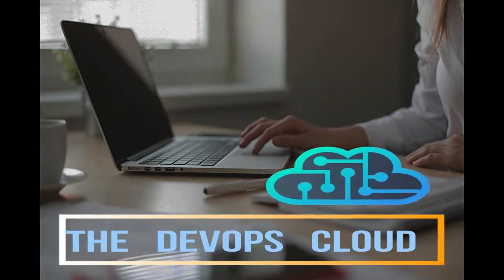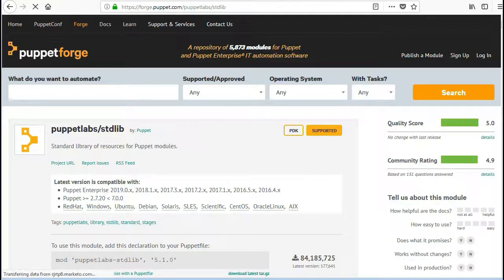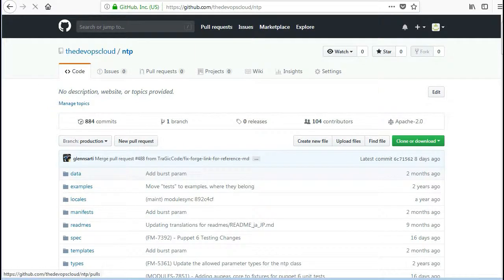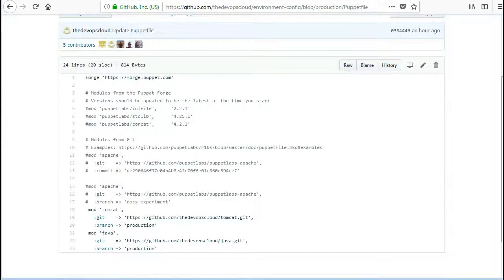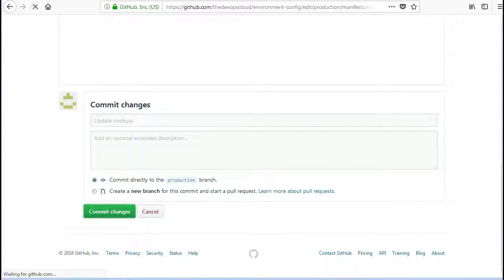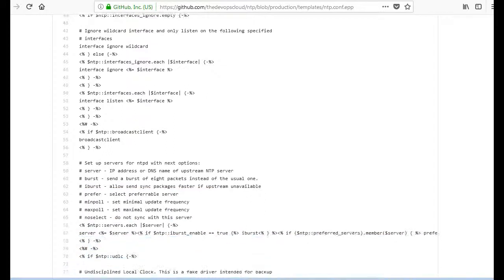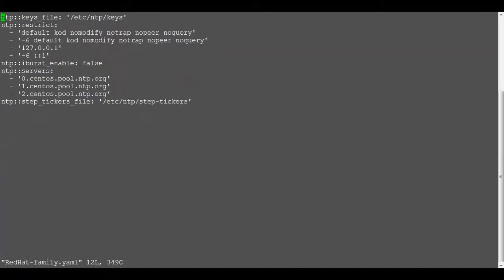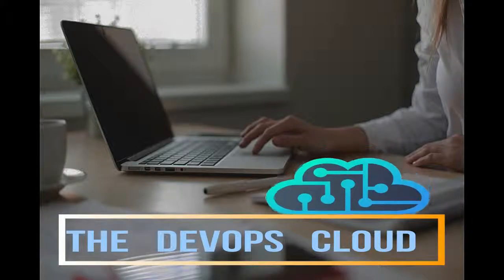7.7 Puppet Code Manager, Deploy NTP Module using PuppetForge , Hiera and CodeManager